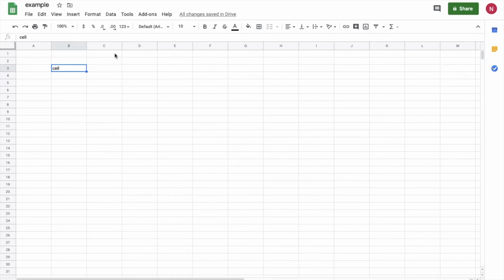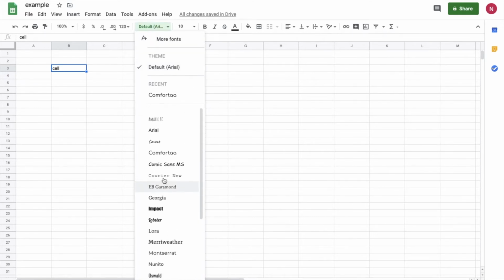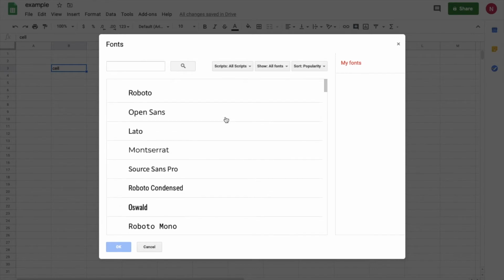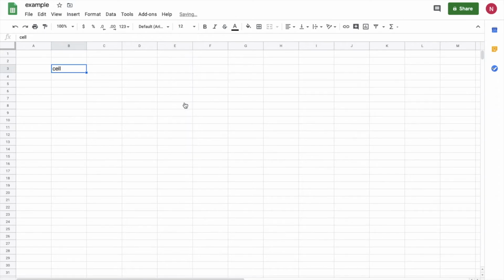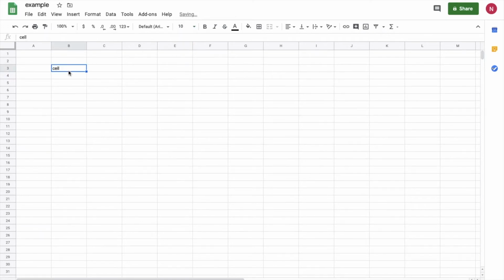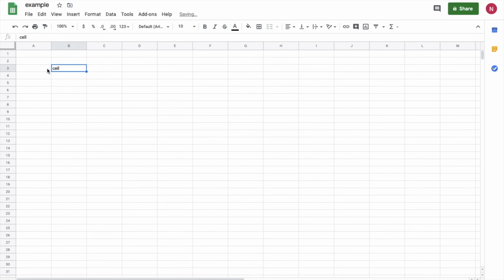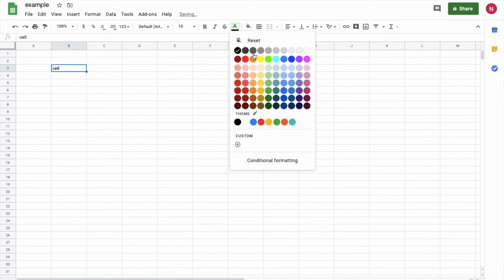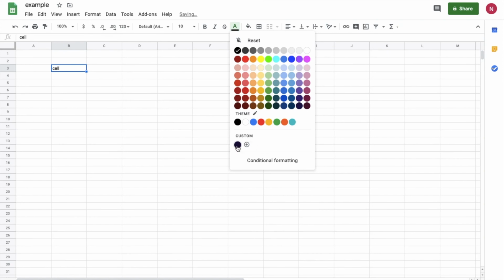How to create table on google sheets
This is episode 6 and today I will show you how to format your table.

Before we begin, make sure to open google spreadsheets, and if you are not sure how please make sure to check out episode 2 to figure that out.

To format the data you have to select it and to change the font you select the drop bar that most likely says Arial.

To change the size of the text you select the cell or cells and you can select the font size drop bar which is next to the font drop bar.

You can also make your text bold, italics, or underlines you can press it but you can also use a keyboard shortcut command b command I and command u.

To add a line going through a word as if it is crossed out you can select the s with a line going through which is called strike-through.

And to change the color of the text you can highlight and press the A with a black line under and select the color or you can use the color wheel to customize the color.

To wrap the text so that the words do not leave the cell go to the arrow with two lines and select text wrap.

To continue learning about google sheets make sure to check out the other episodes on google sheets, and if you are all caught up make sure to check out the videos every Wednesday and Friday.